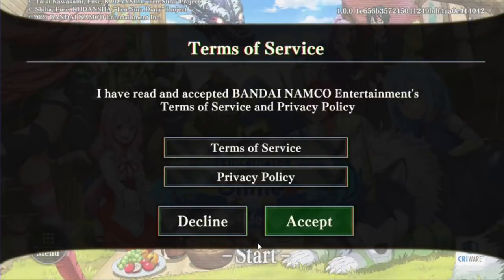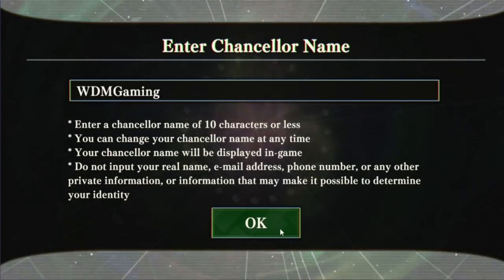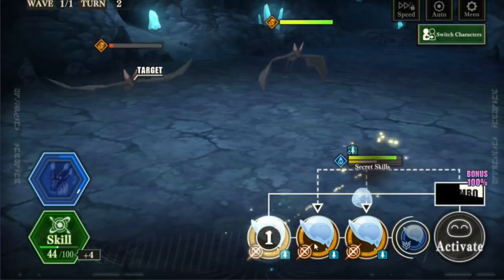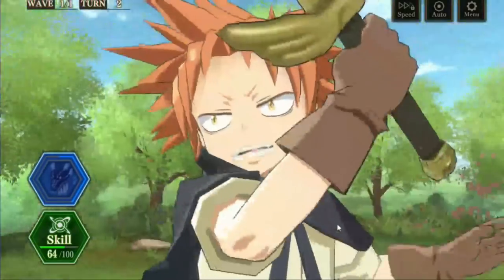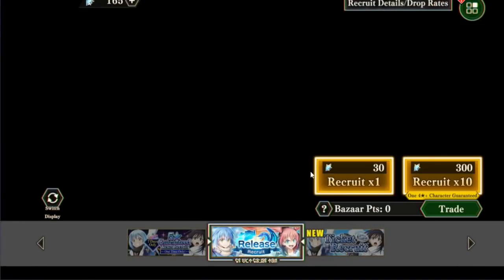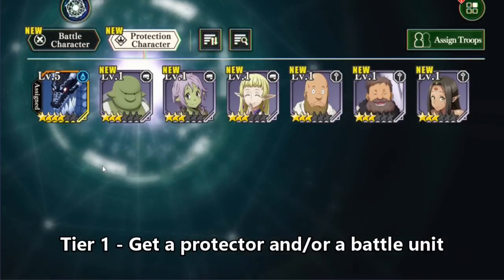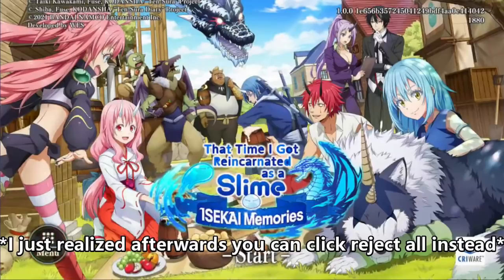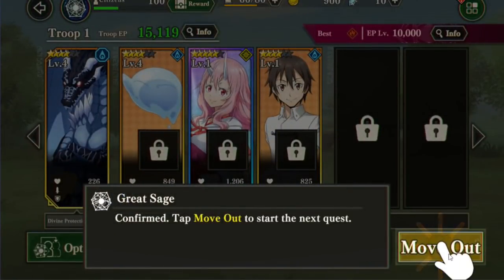Slime: Isekai Memories step by step Reroll guide! Tier list and recommendations!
14:30 Tl:dr